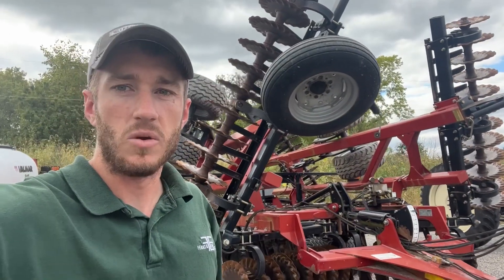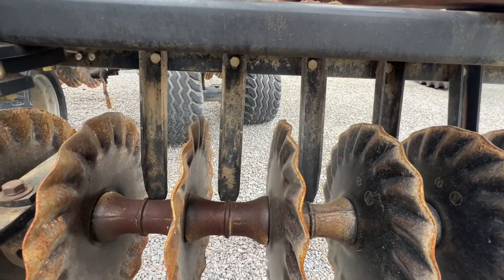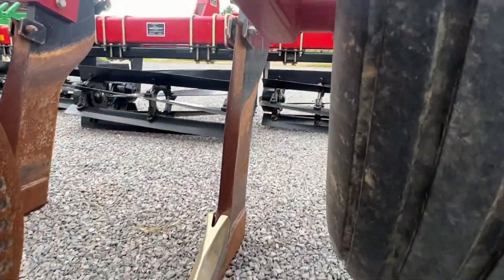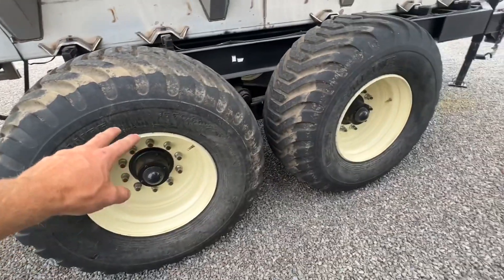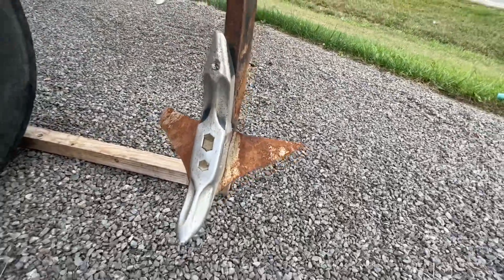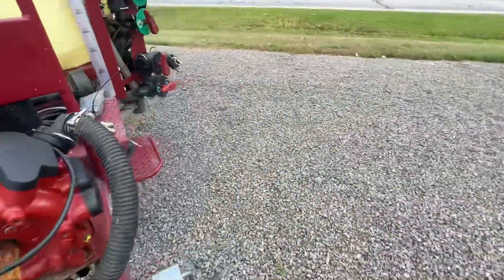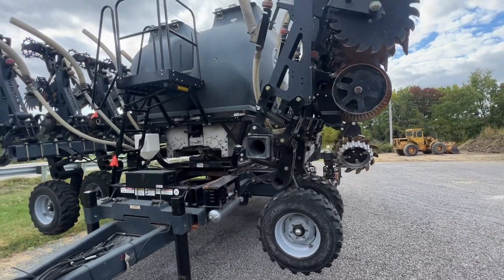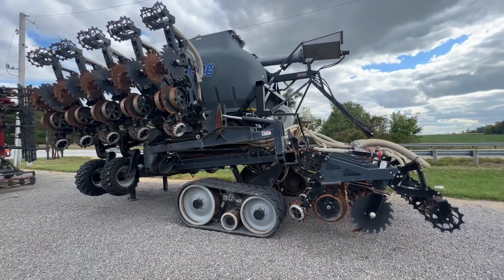Used Fall Equipment Lineup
In this video, we go through the lot and talk about some music equipment we have available for this fall. We have some chisels in line rippers, Sprayers and Strip Till tools that are in great shape and ready to go for fall.